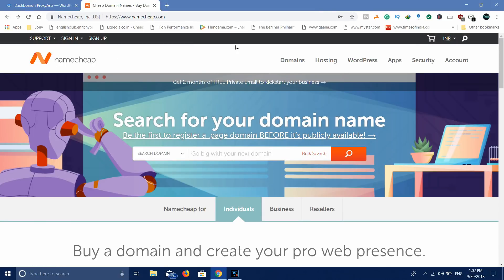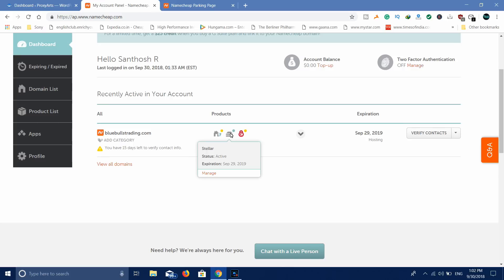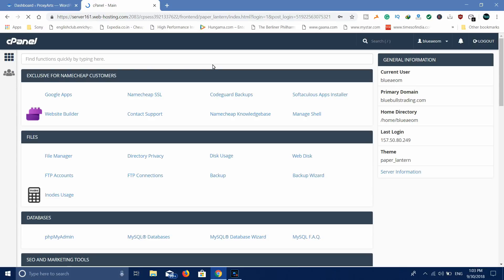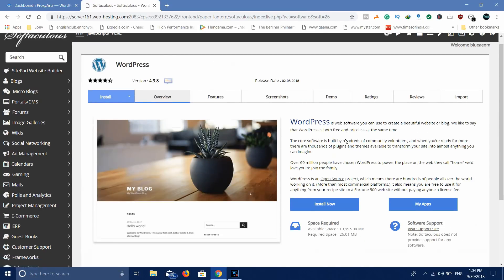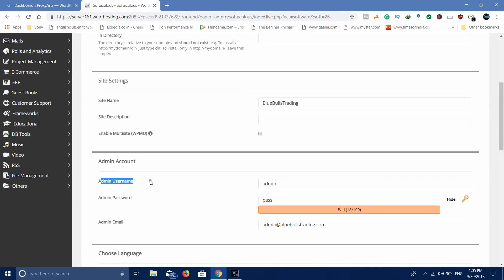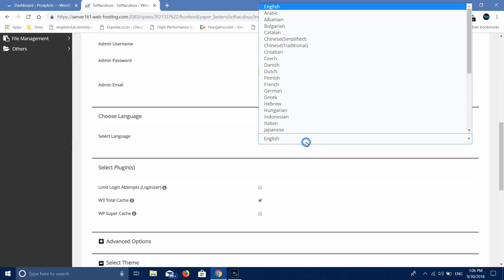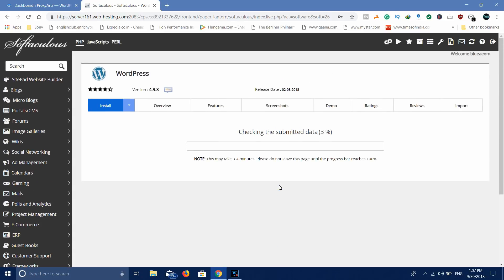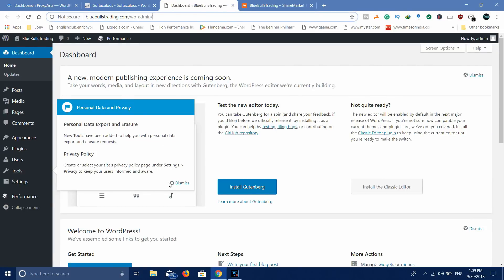Wordpressஐ Cpanel Hostingல் Install செய்வது எப்படி?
Creating Of Websites And Installing WordPress On Cpanel Hosting Tamil Tutorials.